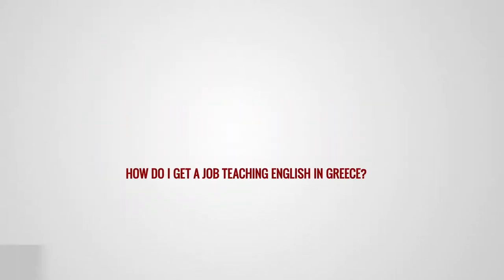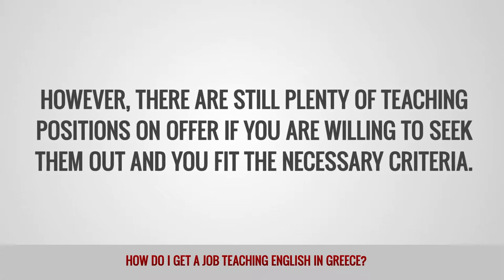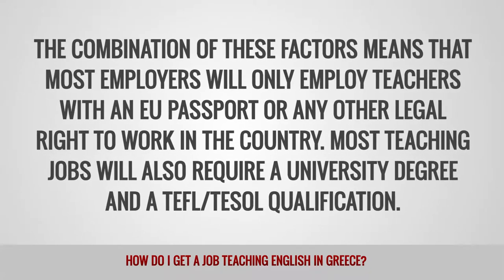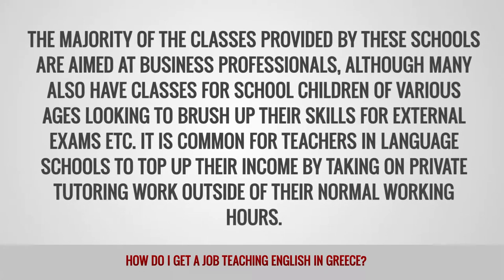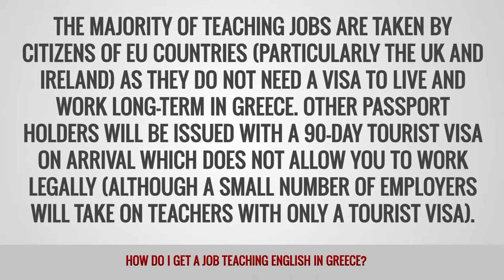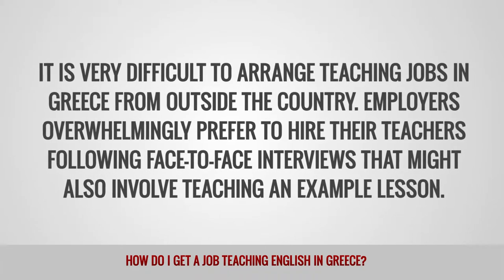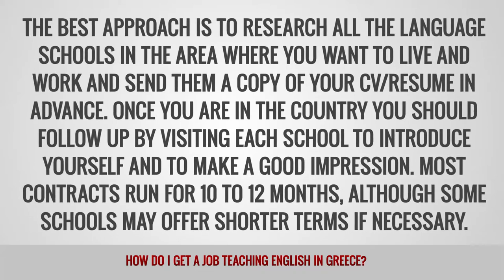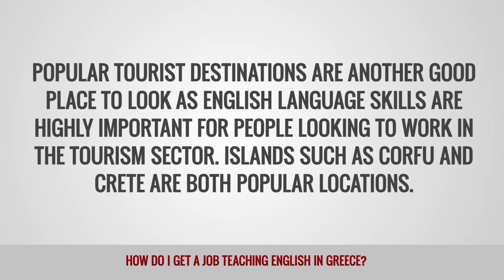ITTT FAQs - How do I get a job teaching English in Greece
With long summers and mild winters, countless sandy beaches, a laid-back lifestyle, great food, and hundreds of islands to explore, Greece has been a popular teaching destination for many years. Unfortunately, the country’s recent economic woes have had a negative impact on the number of available jobs and it may be sometime before it fully recovers. However, there are still plenty of teaching positions on offer if you are willing to seek them out and you fit the necessary criteria.

What are the requirements for teaching English in Greece?
Due to the economic problems in recent times there has been a reduction in the number of teaching jobs on offer across Greece. This reduction means that employers are now more picky about who they choose to fill vacant positions. Also, it has become increasingly difficult for non-EU citizens to obtain the necessary work visa after recent changes to immigration laws. The combination of these factors means that most employers will only employ teachers with an EU passport or any other legal right to work in the country. Most teaching jobs will also require a university degree and a TEFL/TESOL qualification.

Who are the main employers of English teachers in Greece?
The big employer of foreign English teachers in Greece is the national network of language schools known as frontistiria. There are over 6,000 private language schools all over the country that belong to the network, so there are always vacant positions on offer. The majority of the classes provided by these schools are aimed at business professionals, although many also have classes for school children of various ages looking to brush up their skills for external exams etc. It is common for teachers in language schools to top up their income by taking on private tutoring work outside of their normal working hours.

What are the visa requirements for teaching English in Greece?
The majority of teaching jobs are taken by citizens of EU countries (particularly the UK and Ireland) as they do not need a visa to live and work long-term in Greece. Other passport holders will be issued with a 90-day tourist visa on arrival which does not allow you to work legally (although a small number of employers will take on teachers with only a tourist visa). In order to convert your tourist visa to a work visa you will need to find a school that is willing to sponsor you. This is not easy in the current economic climate, but it also not impossible if they like what you have to offer.

What is the best way to apply for English teaching jobs in Greece?
It is very difficult to arrange teaching jobs in Greece from outside the country. Employers overwhelmingly prefer to hire their teachers following face-to-face interviews that might also involve teaching an example lesson. To have the best chance of finding the right job for you it is important that you are in the country at the peak hiring times of the year. The main hiring window is at the start of the school year in September, while there is also a secondary window in January.

The best approach is to research all the language schools in the area where you want to live and work and send them a copy of your CV/resume in advance. Once you are in the country you should follow up by visiting each school to introduce yourself and to make a good impression. Most contracts run for 10 to 12 months, although some schools may offer shorter terms if necessary.

Where are the best places to find English teaching Jobs in Greece?
You will find language schools in most parts of the country, although the largest numbers are unsurprisingly located in the capital city, Athens. Other cities that also have a strong demand for teachers include Larissa, Patras, and Thessaloniki. Popular tourist destinations are another good place to look as English language skills are highly important for people looking to work in the tourism sector. Islands such as Corfu and Crete are both popular locations.